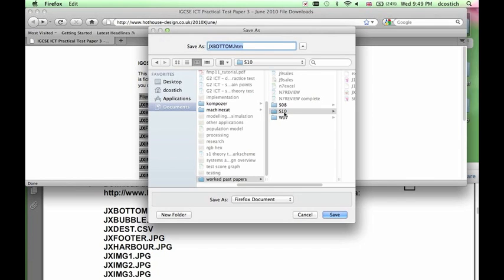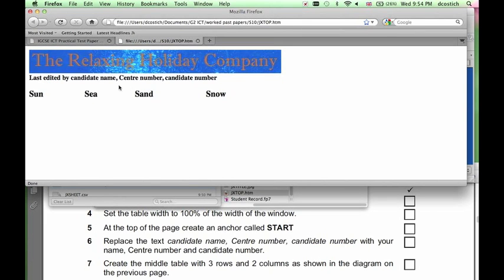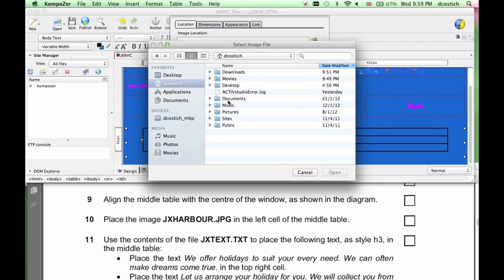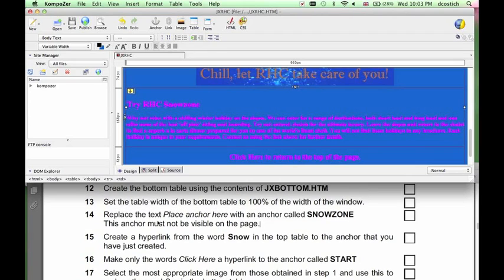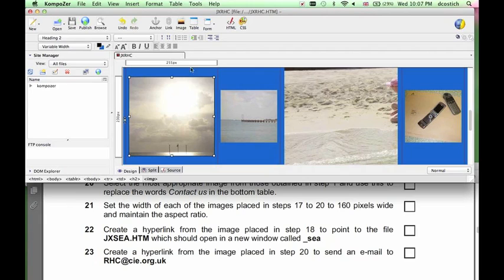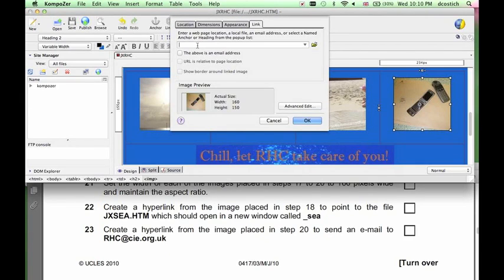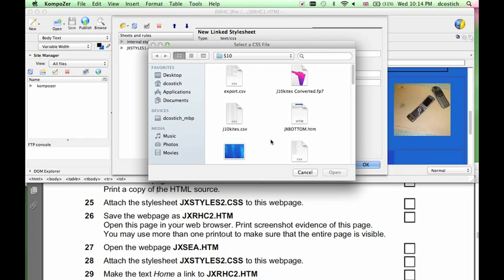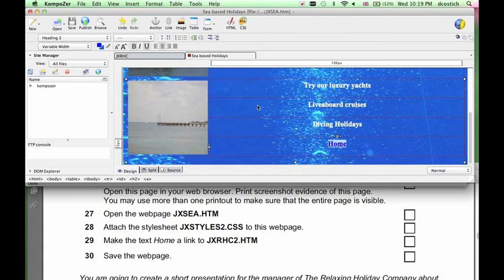IGCSE ICT S10 P3 q1-30 (web pages)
Worked solution using Kompozer on a Mac